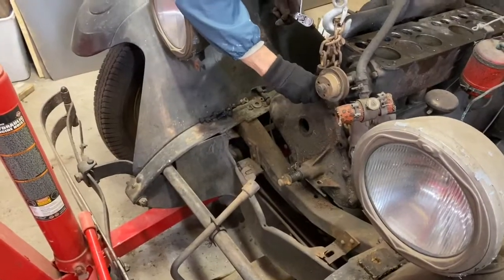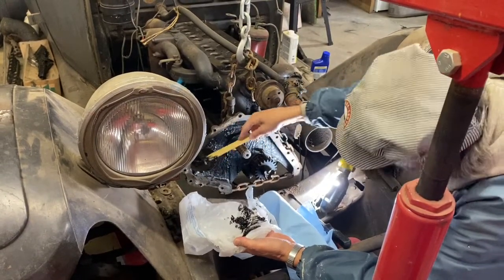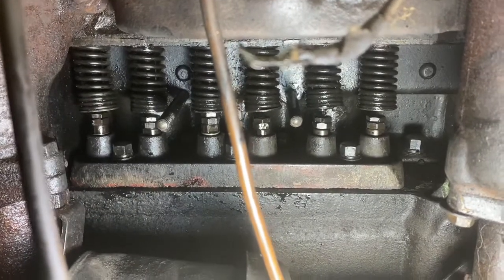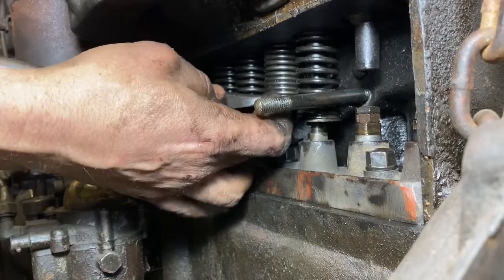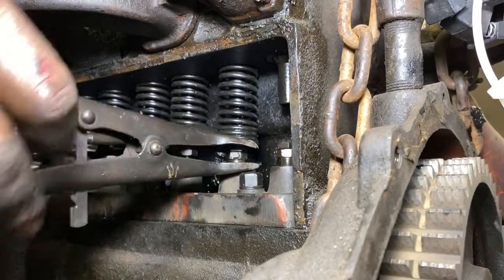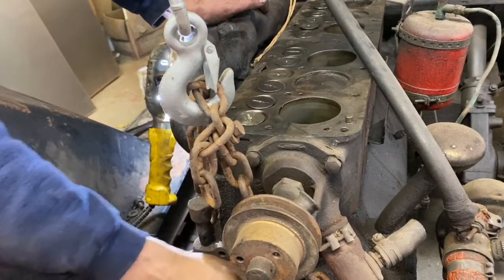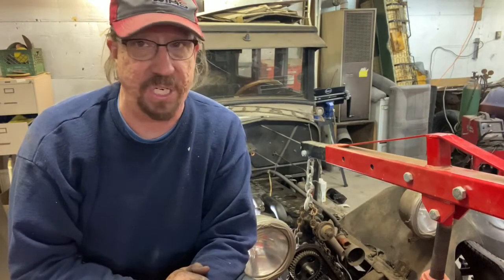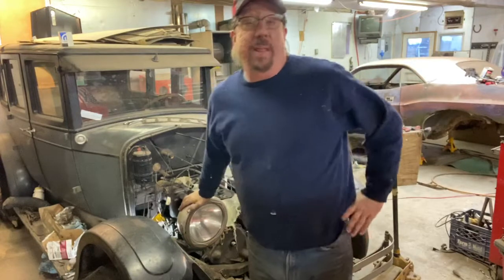Episode 6 - 1926 Oakland - Parked for 75 years!! - Reassembling the engine pt 1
In todays episode we  install the new cam, and new valves in the 1926 Oakland.   We are one step closer to firing this car after being parked for 75 years!